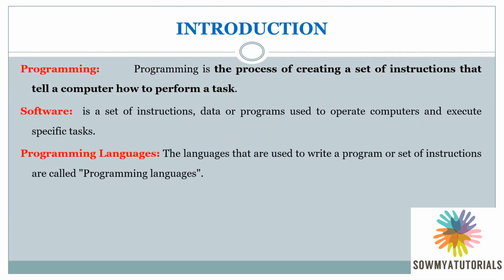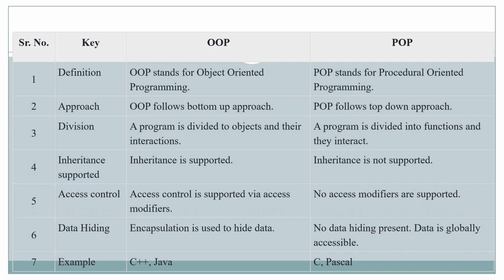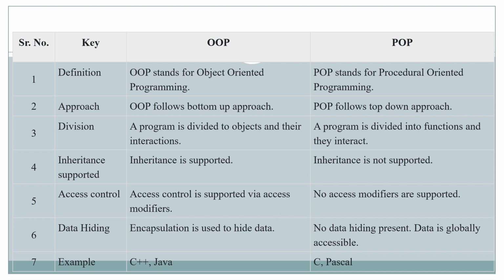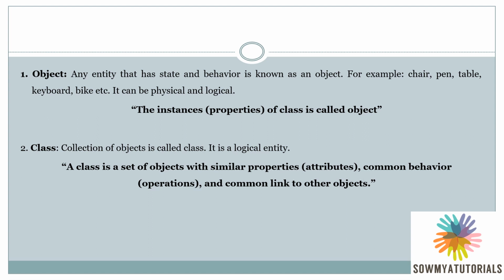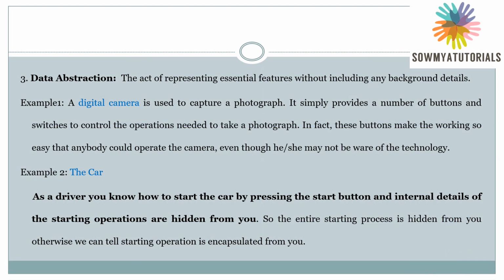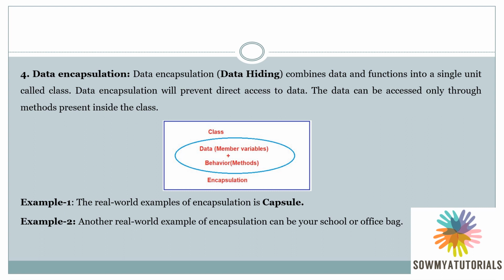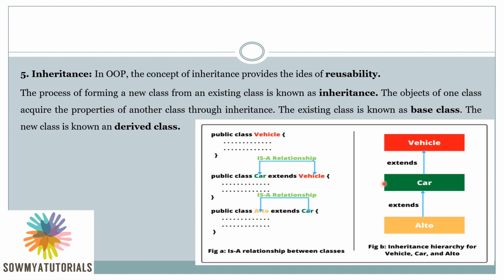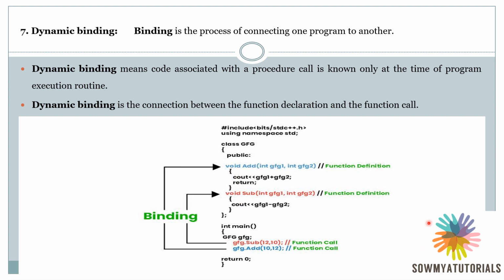DAY 01| OBJECT ORIENTED PROGRAMMING USING JAVA | III SEM | BSc | INTRODUCTION TO JAVA | L1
COURSE                : BSc
SEMESTER           : III SEM
SUBJECT              : OBJECT ORIENTED PROGRAMMING USING JAVA
CHAPTER NAME: INTRODUCTION TO JAVA
LECTURE              : 1

Welcome to any time learning @Sowmya Tutorials